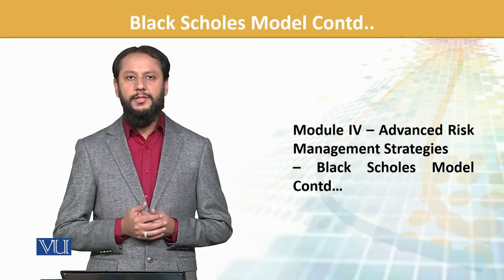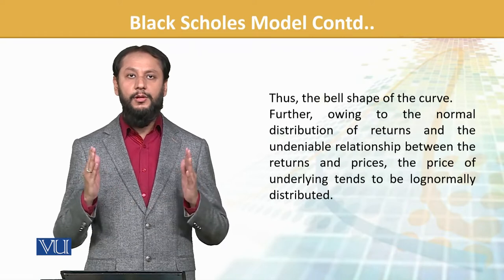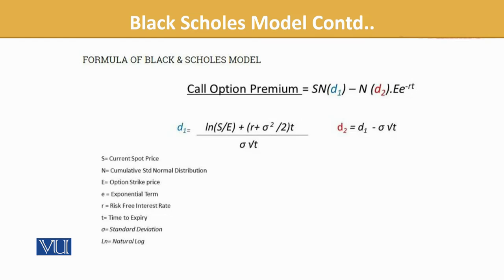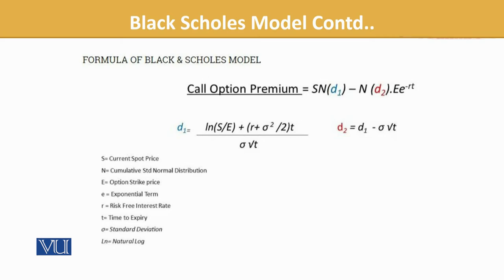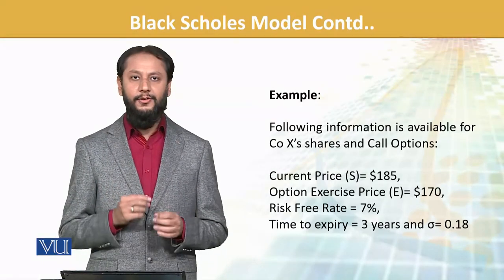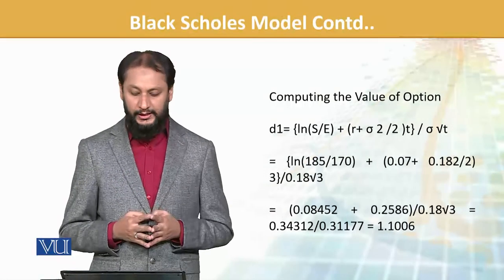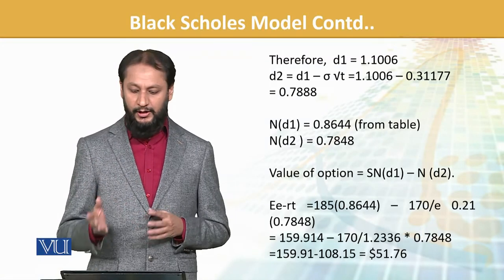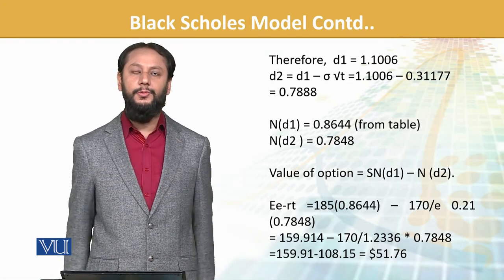FIN702_Topic109 | Financial Risk Management